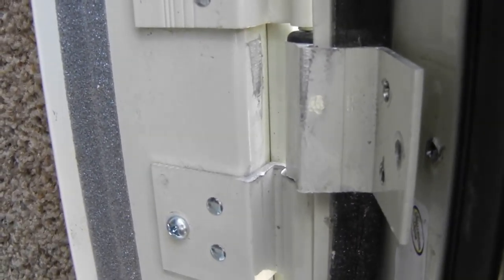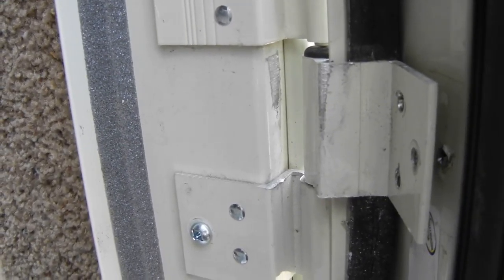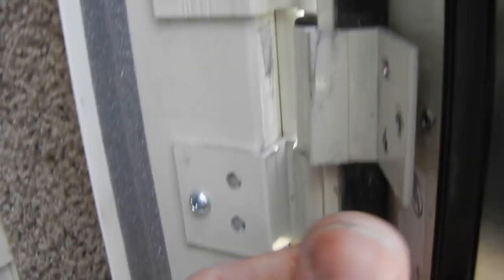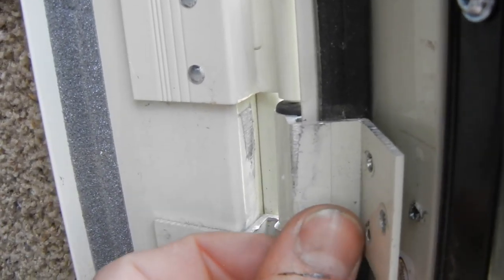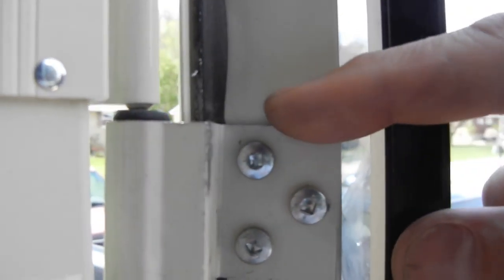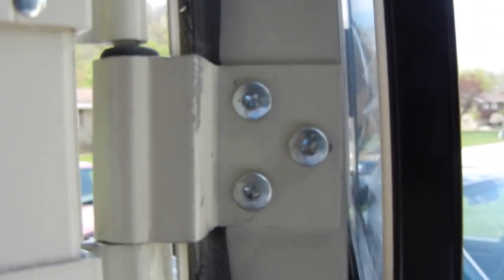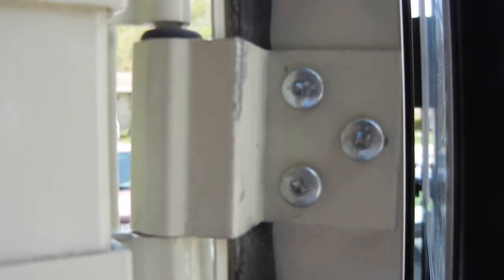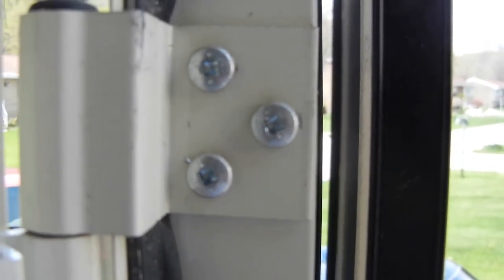Fifth wheel door hinge rub